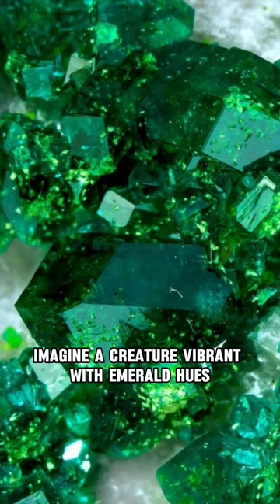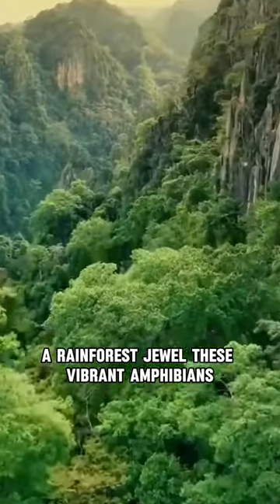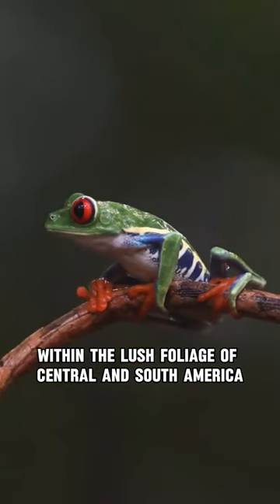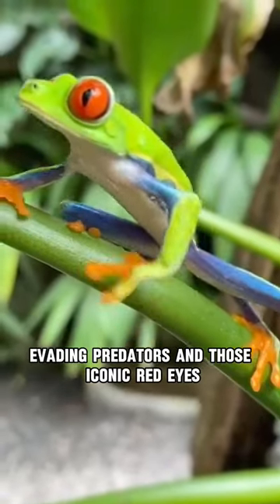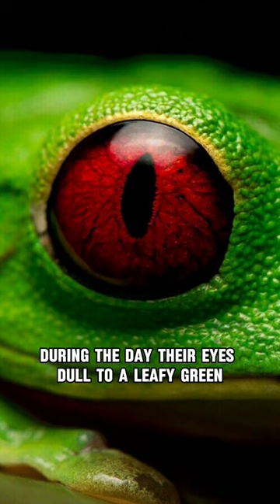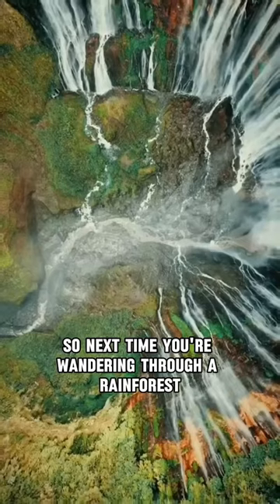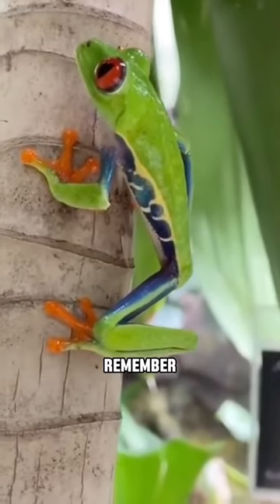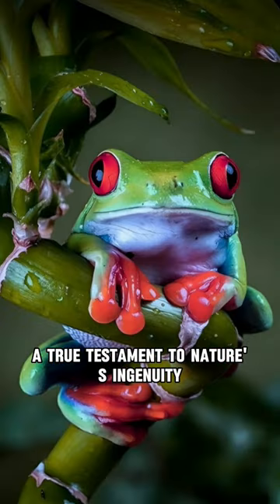Insights into Red-Eyed Tree Frogs: Rainforest Jewels See Wild Life PX-7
Dive into the mesmerizing world of the rainforest with our captivating video, introducing you to the extraordinary Red-Eyed Tree Frog – a living jewel adorned with emerald hues, ruby orbs for eyes, and sapphire toes. Marvel at these vibrant amphibians as they showcase their mastery of disguise, seamlessly blending into the lush foliage of Central and South America with their fiery gaze.

Despite their petite size, these remarkable creatures are agile jumpers, effortlessly leaping from leaf to leaf to evade predators lurking below. Watch in awe as their iconic red eyes serve as a shock tactic, startling intruders and ensuring their survival in the dense rainforest canopy.

But here's the twist: these tree frogs aren't always red-eyed! During the day, their eyes transform to a subtle leafy green, allowing them to vanish into their surroundings without a trace. So, as you venture through the rainforest, keep your eyes peeled – you may just catch a glimpse of these elusive marvels hiding in plain sight.

Join us as we uncover the secrets of nature's ingenuity embodied by the Red-Eyed Tree Frog, a true testament to the wonders that await in the heart of the rainforest. Prepare to be enchanted by their beauty and resilience, reminding us that the most fascinating treasures often lie just beyond our sight.